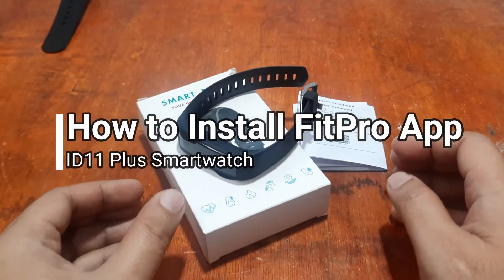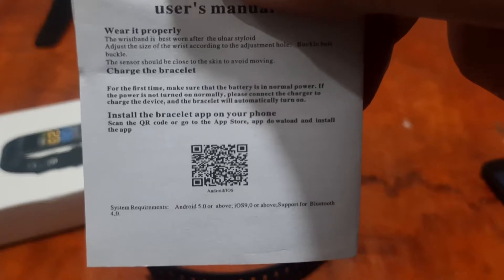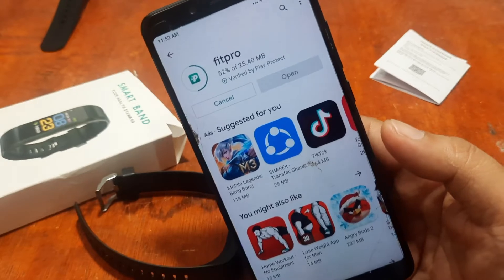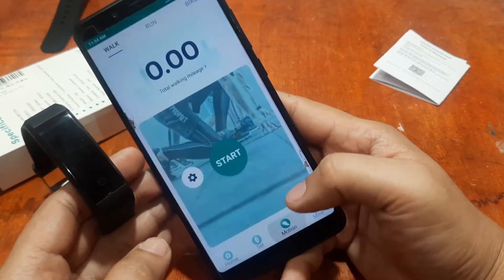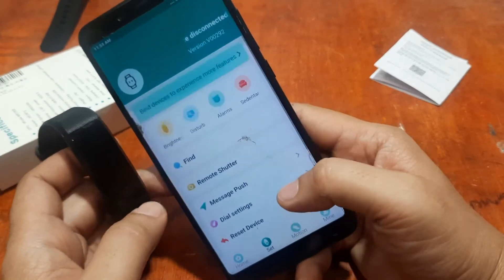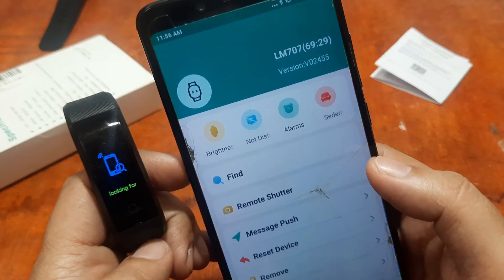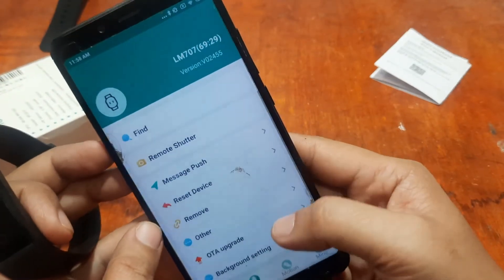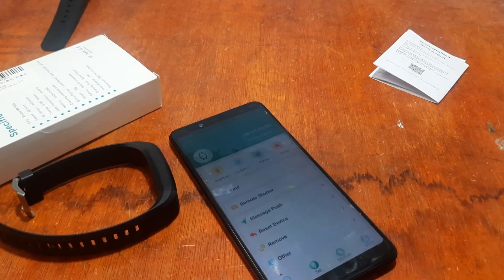How to Install FitPro app to ID11 Plus Smartwatch